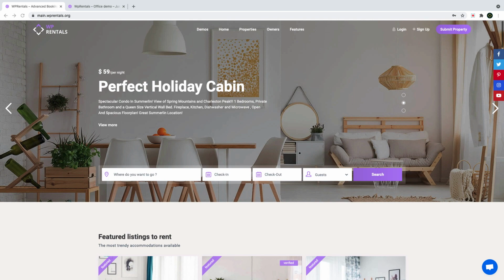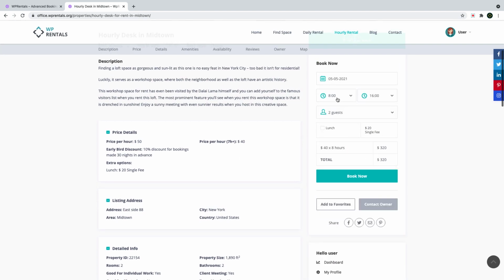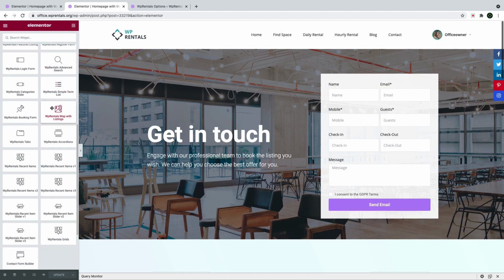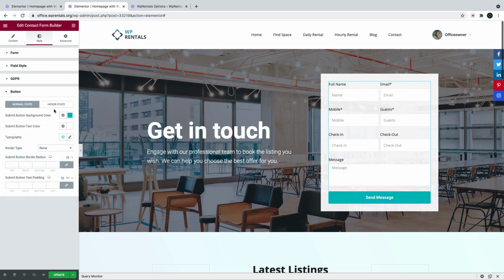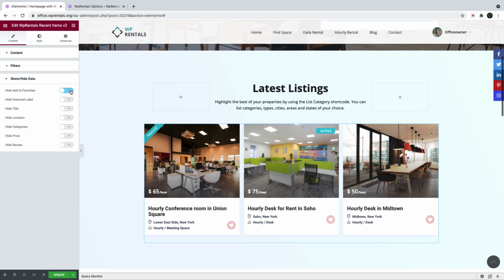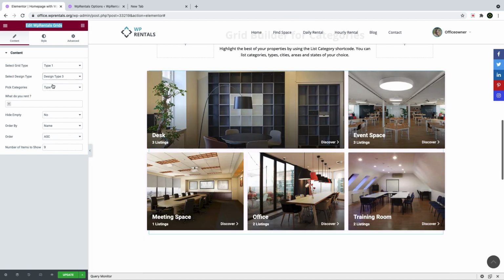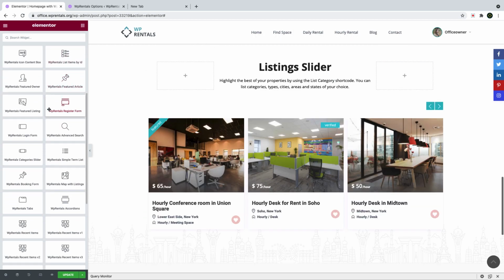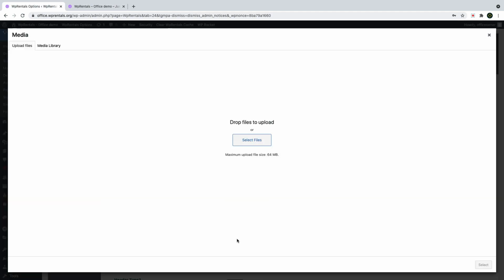What is new in WpRentals Booking Theme version 3.3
Timecodes
0:00 -Intro
0:20 - New Hourly Booking selection
1:00 - New Hourly Booking selection without guests in the form
1:20 - How to find the new WpRentals widgets for Elementor
1:35- WpRentals Contact Form Builder widget for Elementor
2:30 - 3 WpRentals Properties List widgets with design & content management
3:45 - WpRentals Grids Builder for properties types, categories, cities and areas
5:00 - 3 WpRentals Properties List Slider widgets with design & content management
5:30 - Login / Register Modal image